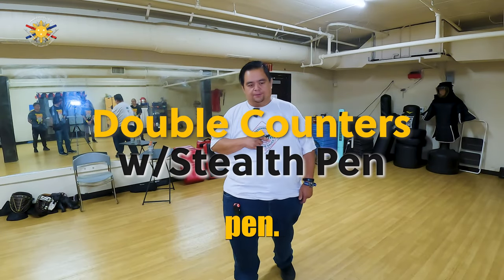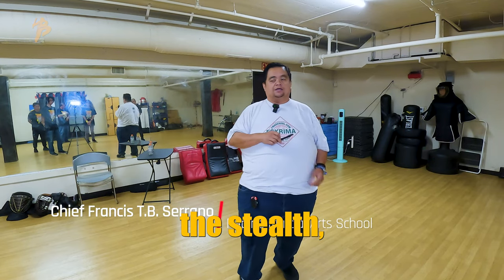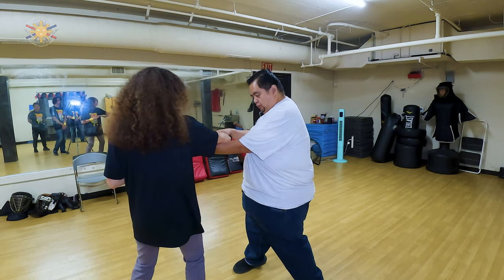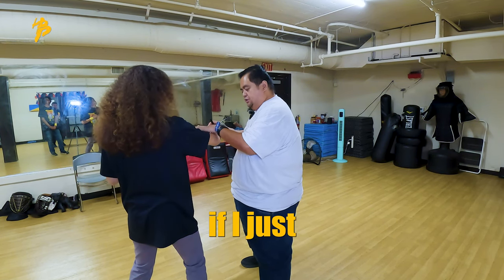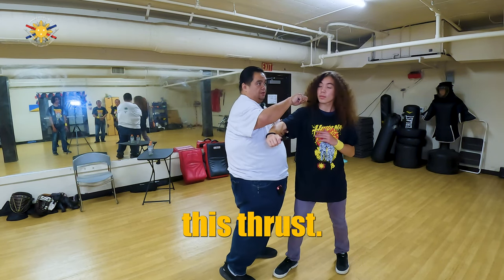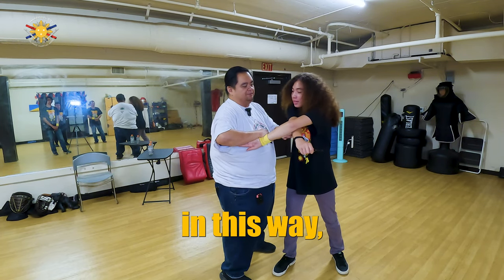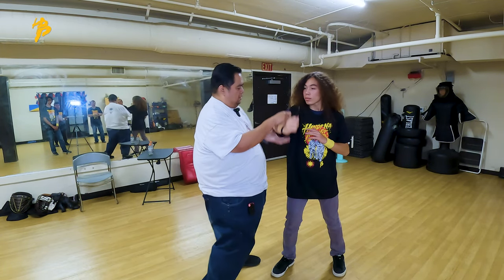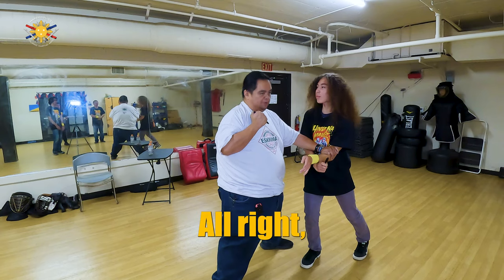Tactical Pen Series Double Counter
⚔️ GEAR UP FOR COMBAT! ⚔️ Learn to turn a tactical pen into a lethal weapon with Filipino Martial Arts precision! 🇵🇭 This explosive tutorial from Atomic Bear will arm you with the skills to dominate any threat! 🥷

💥 This isn’t just a pen—it’s your frontline defense. Engage with power! 💣

Ready to command the battlefield with Filipino Martial Arts?